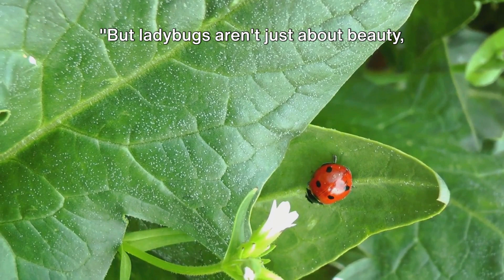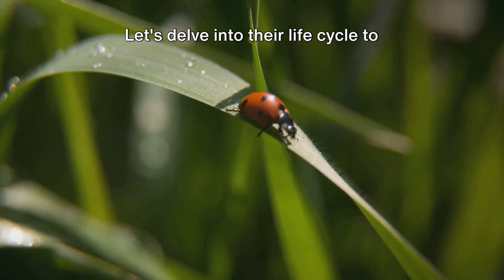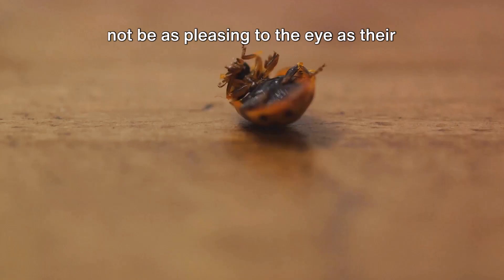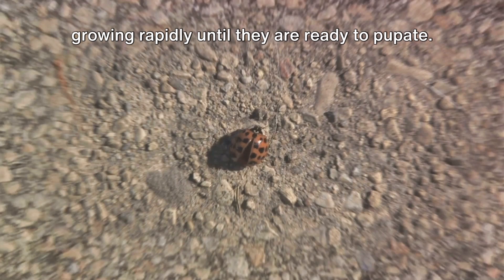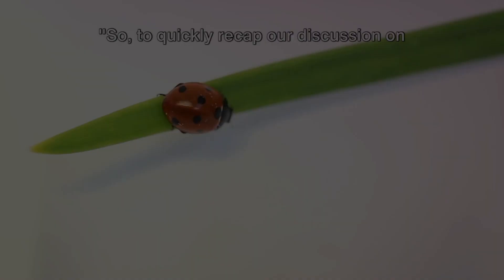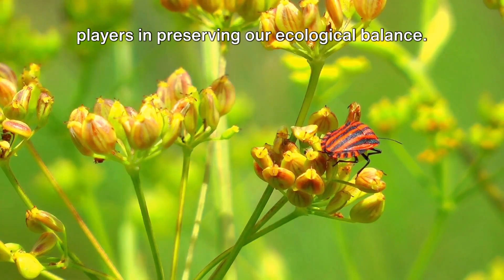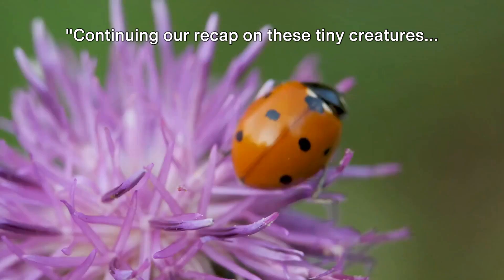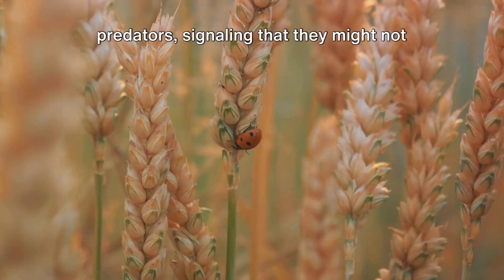Life cycle of a Ladybug 🐞 l Aisian beetle 🪲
Scarab
Ladybug
Firefly
June bug
Rhinoceros beetle
Ground beetle
Stag beetle
Tiger beetle
Dung beetle
Click beetle
Weevil
Longhorn beetle
Jewel beetle
Bark beetle
Flower beetle
Darkling beetle
Water beetle
Rove beetle
Soldier beetle
Leaf beetle
Predatory beetle
Aggressive ground beetle
Bessbug
Minute beetle
Powderpost beetle
Deathwatch beetle
Soft-winged flower beetle
Feather-winged beetle
Fungus beetle
Net-winged beetle
Hister beetle
Round fungus beetle
Pleasing fungus beetle
Hairy fungus beetle
Carrion beetle
Burying beetle
Sexton beetle
Water scavenger beetle
Plaster beetle
Minute brown scavenger beetle
Clown beetle
Tortoise beetle
False blister beetle
Soft-winged flower beetle
Riffle beetle
Glowworm beetle
Jewel scarab beetle
Christmas beetle
Forked fungus beetle
Fossil beetle
Glitter beetle
Darkling ground beetle
Plague soldier beetle
Pleasing lacewing beetle
Snout beetle
Snail-eating beetle
Tortoise beetle
Blister beetle
Blistering flour beetle
Hairy beetle
Velvet ant-mimic beetle
Buffalo treehopper beetle
Bamboo beetle
Grapevine beetle
Flower longhorn beetle
Seed beetle
Carabid beetle
Hylobius weevil
Water penny beetle
Pleasing fungus beetle
Erotylidae beetle
Omaliine beetle
Pleasing lacewing beetle
Fungus weevil beetle
Chafer beetle
Tumbling flower beetle
Ant-loving beetle
Plague soldier beetle
Whirligig beetle
Bark-gnawing beetle
Short-winged flower beetle
Minute pirate bug beetle
Soft-winged flower beetle
Elateridae beetle
Darkling ground beetle
Carrion beetle
Giraffe-necked weevil
Flat bark beetle
Net-winged beetle
Ground beetle
Pleasing fungus beetle
Fungus-eating beetle
Pleasing fungus beetle
Clown beetle
False blister beetle
Darkling beetle
Soldier beetle
Water scavenger beetle
Minute beetle